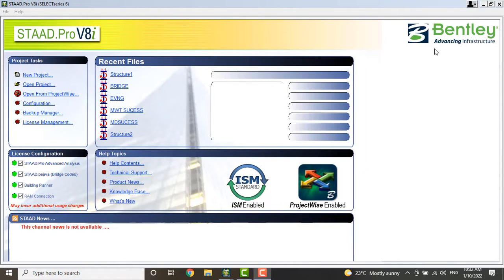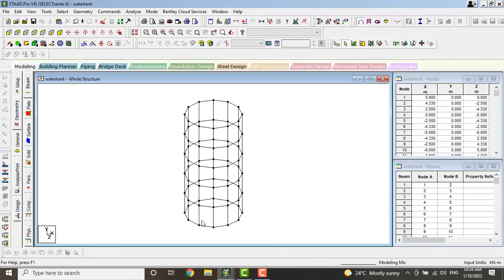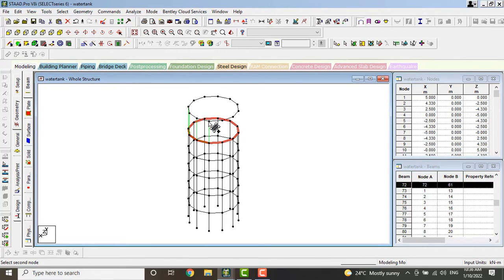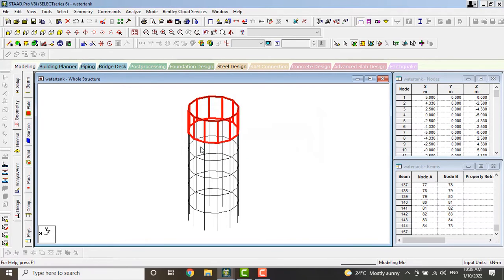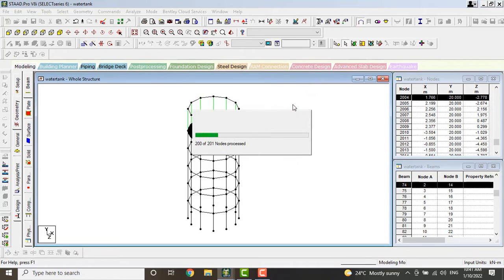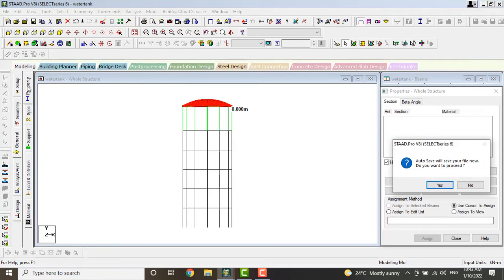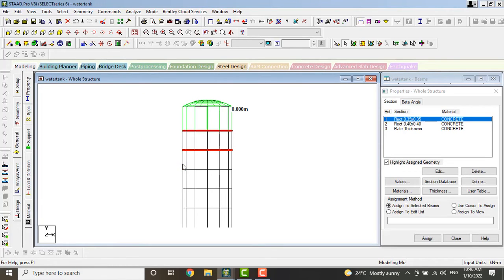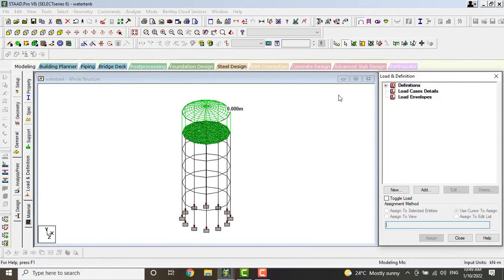WATERTANK PART 1 USING STAADPRO CIVIL ENG, BY PRAYING LIPS FOUNDATION. FOR PROJECTS cont 9866548910